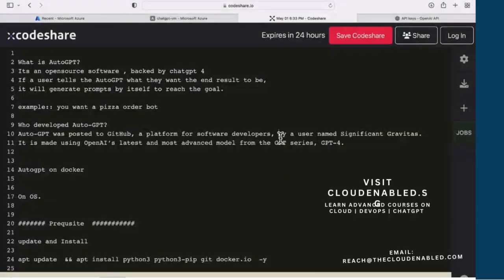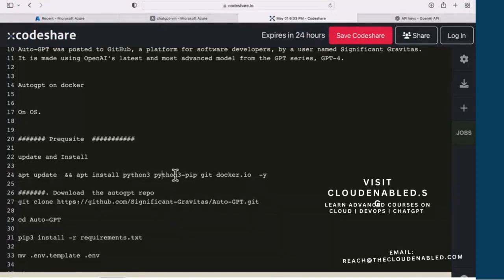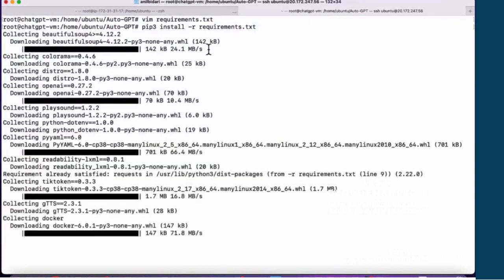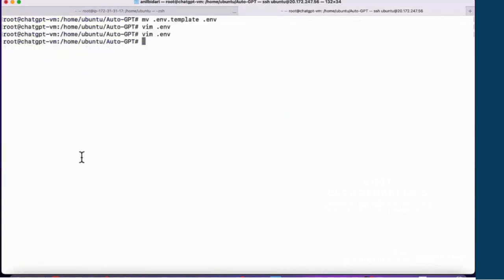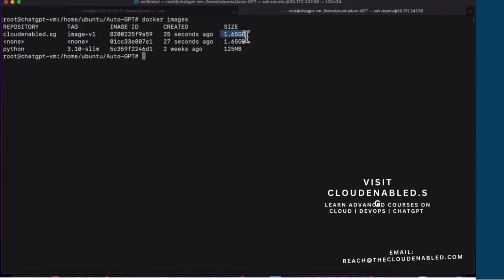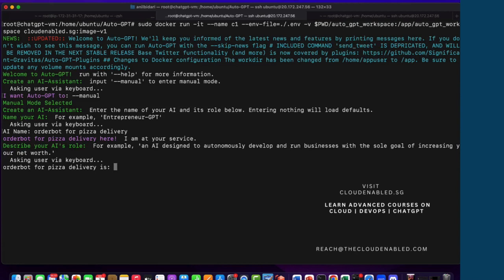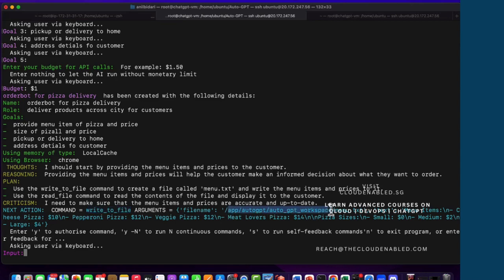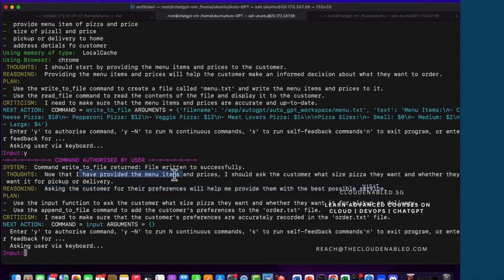auto gpt on docker - install autogpt on docker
Install and run auto get on docker